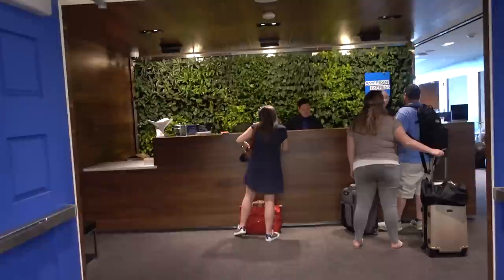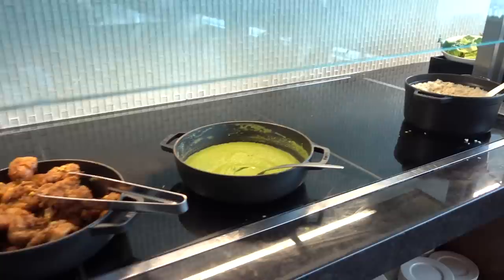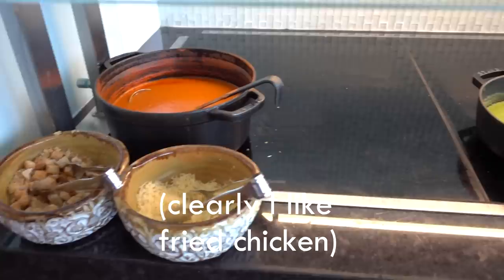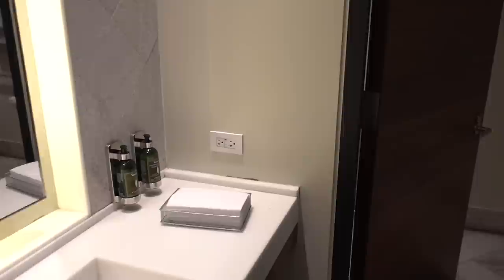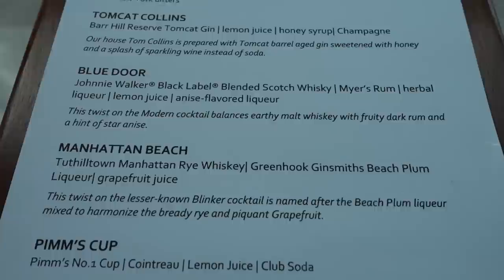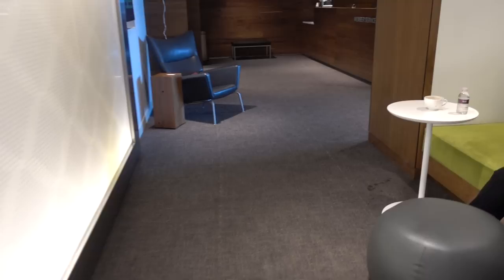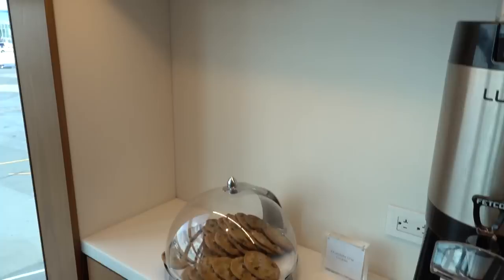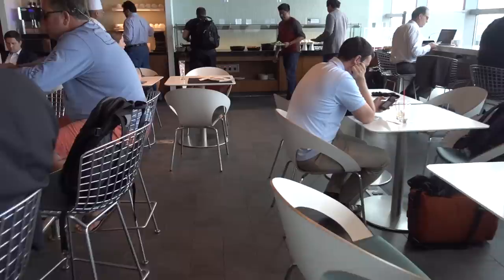LGA Amex Centurion Lounge: Hungry Edition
Amazing food at NY LaGuardia Airport Centurion Lounge